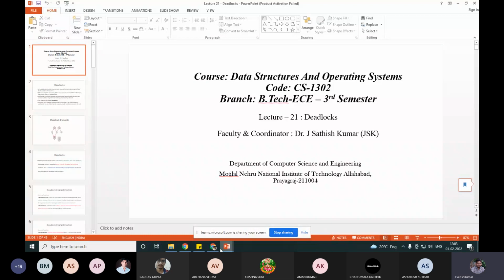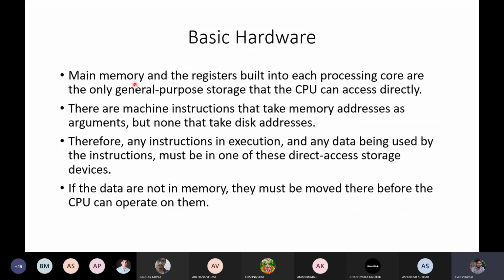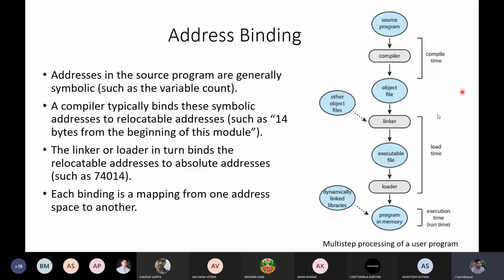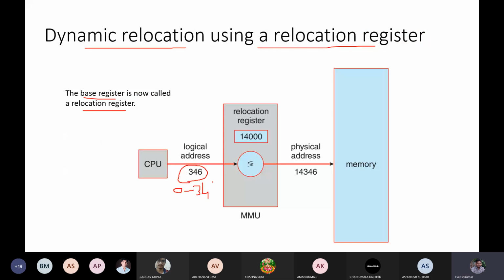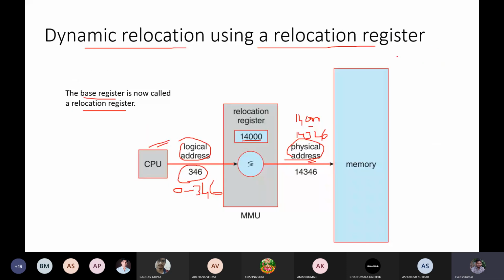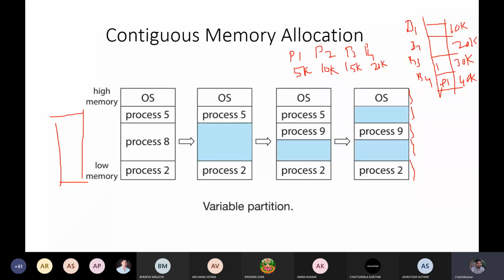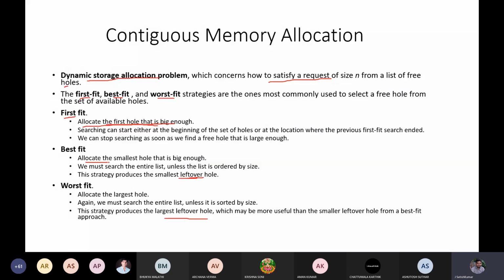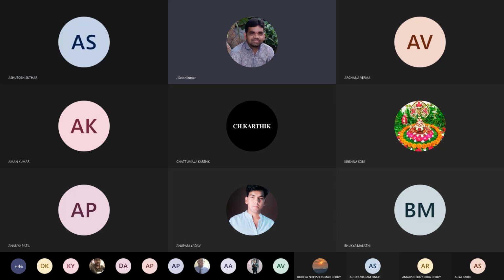EC A Data Structures and Operating Systems Theory Class 2022-02-01